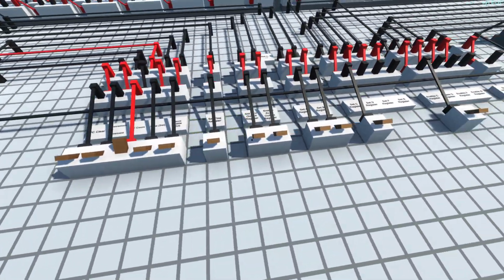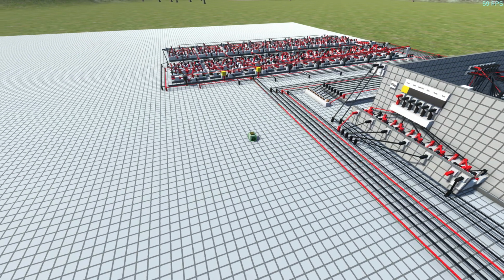TUNG Computer Update #5